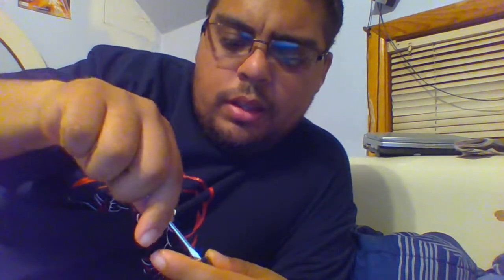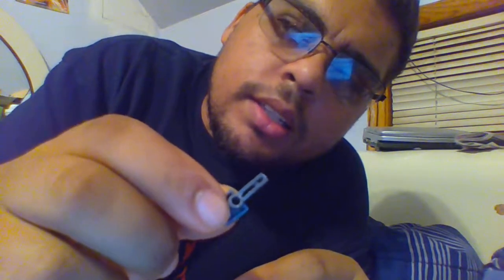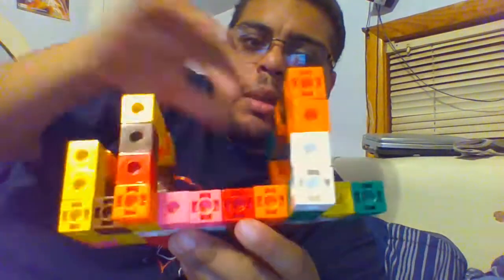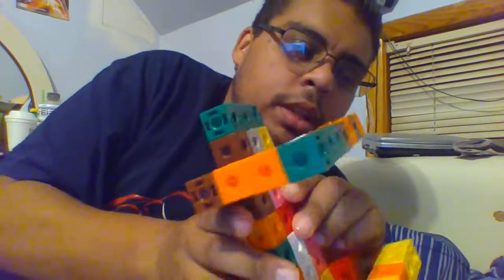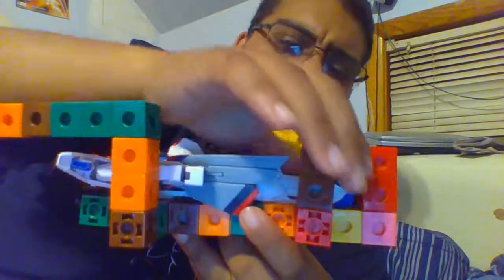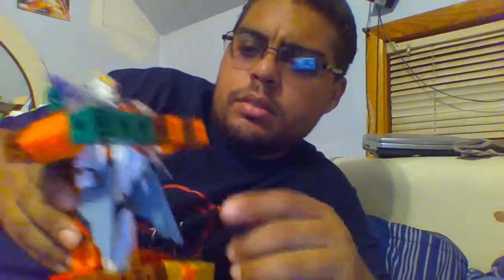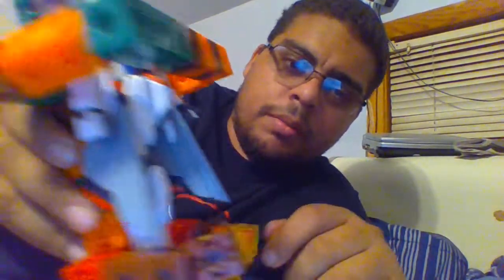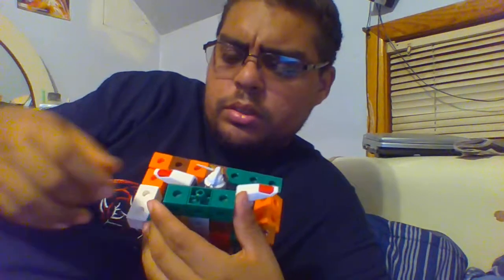MG FREEDOM GUNDAM replacement update 1/2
Instagram.com/gramblaze88
and hit me on snapchat
name: luis vega